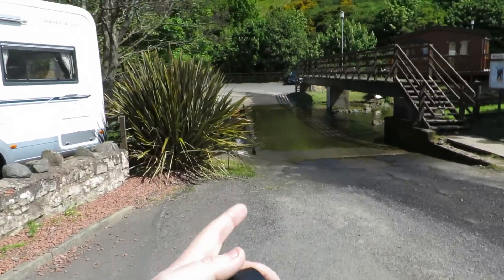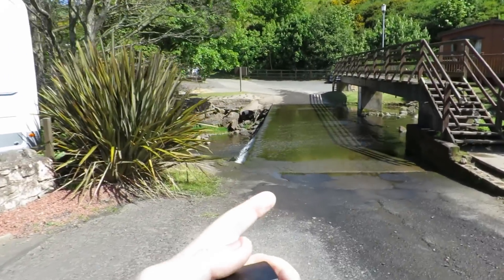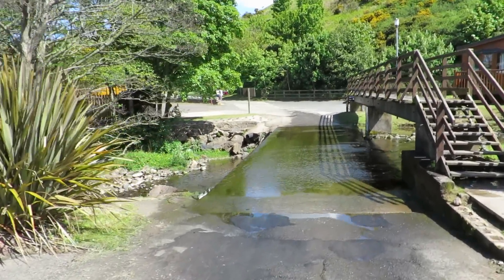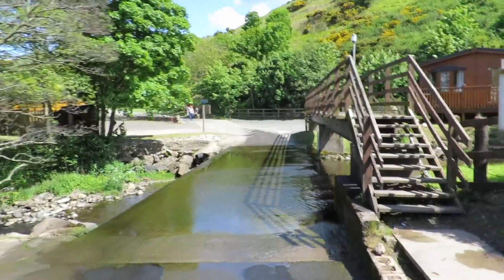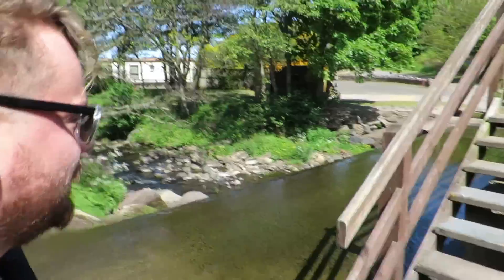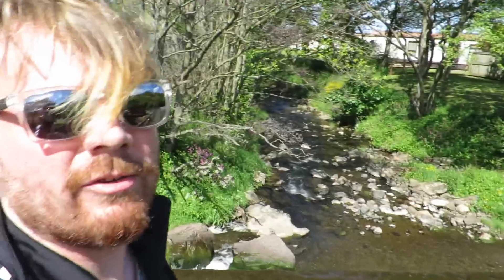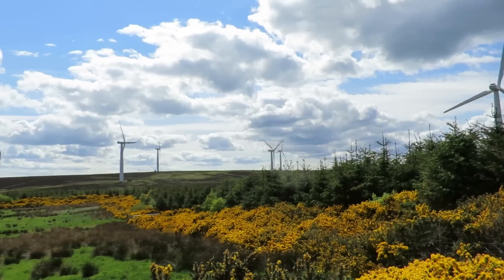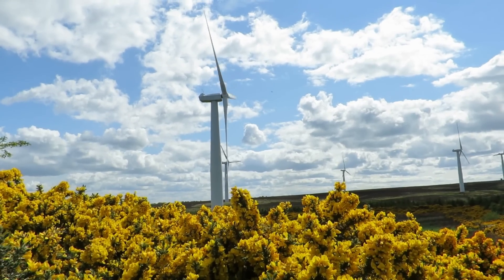PEASE BAY WIND FARM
Pease Bay near St Abbs is a lovely wee place to spend a few hours. Recommended!
MUSIC
Floppy Circus/João Neves: